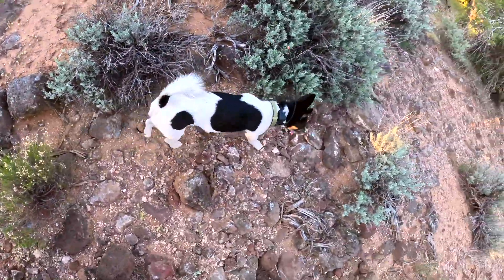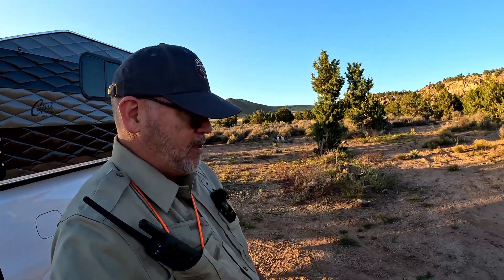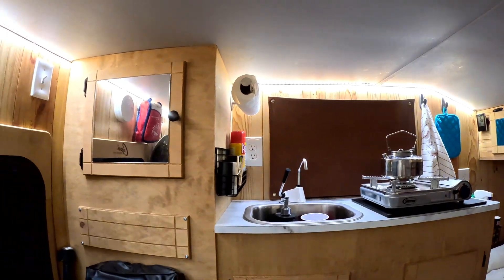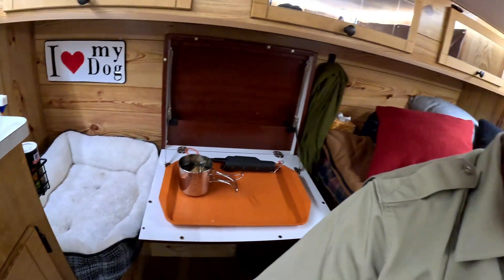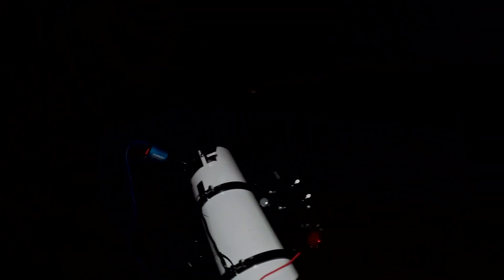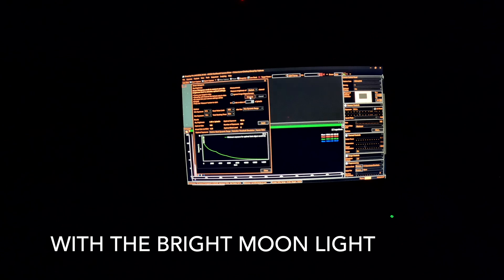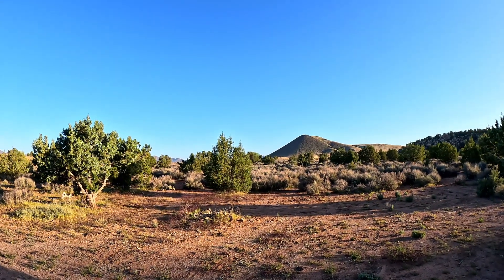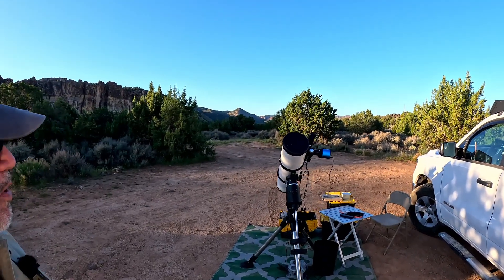Camping Under The Stars: Capturing M101 The Pinwheel Galaxy Through Astrophotography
Astrophotography Camping Imaging M101, The Pinwheel Galaxy.

In the constellation Ursa Major lies M101, also known as the Pinwheel Galaxy.  M101 is a face on spiral galaxy that is roughly twice the size of the Milky Way, with upwards of one trillion stars.  M101 is roughly 25 Million Light Years from Earth and approximately 170,000 light years in diameter.

Shadow and I set up camp in a Bortle 3 zone for an imaging session to capture M101.  Unfortunately, there was also a full moon.  Nonetheless, we did capture a pretty good image.

Equipment Used:
Orion 190mm Maksutov-Newtonian Telescope
Orion G24 Full Frame CMOS Color Camera
Orion EQ-G Mount
SharpCap software
PHD2 Guiding
Stacking with Deep Sky Stacker
Post Processing: Photoshop

Topics Covered:
M101 Galaxy - Pinwheel Galaxy
Astrophotography Camping
Astrophotography for Beginners
Deep Sky Astrophotography
Dark Sky Astrophotography

Location:
Near Veyo Volcano above Snow Canyon, Southern Utah